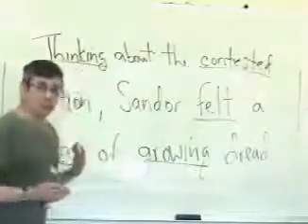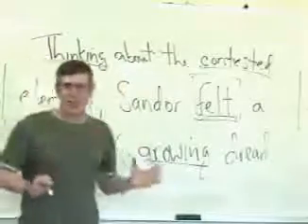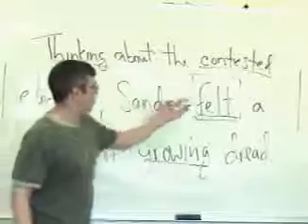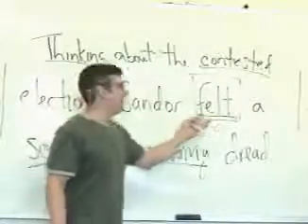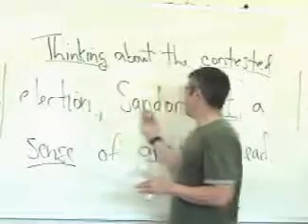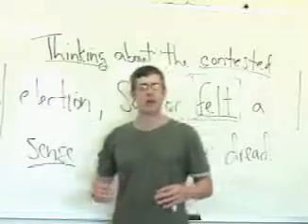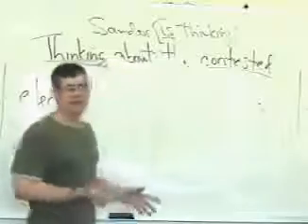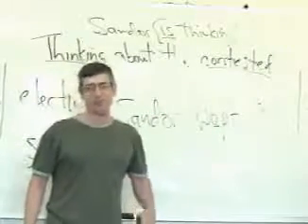درس قواعد لغة انجليزية 1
تعلم اللغة الانجليزية. appredre l'anglais
grammaires